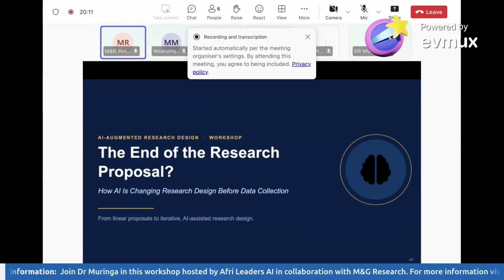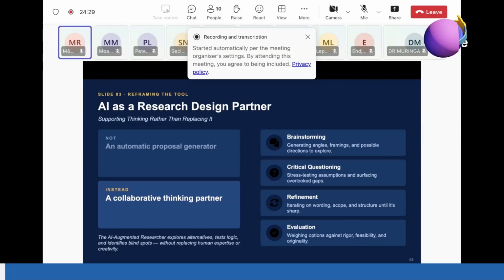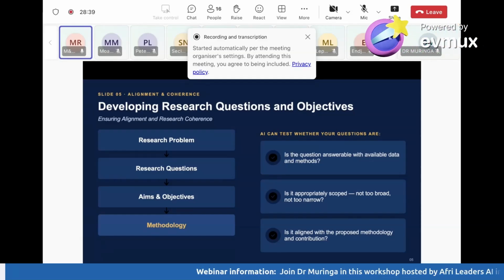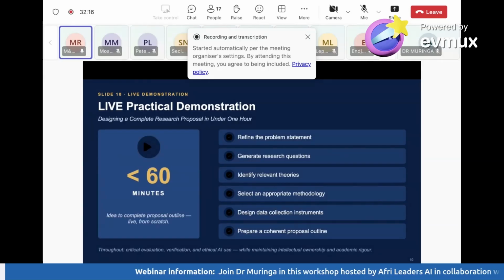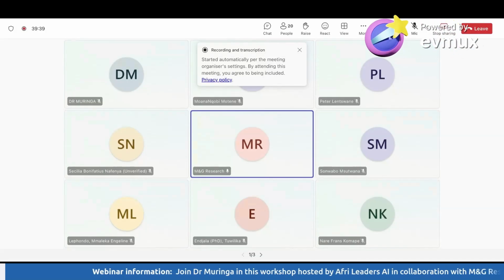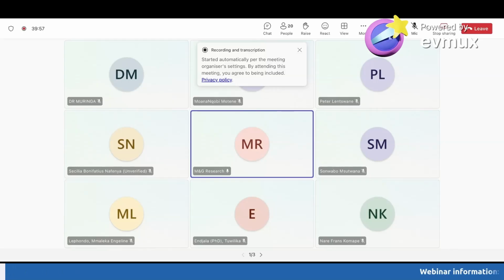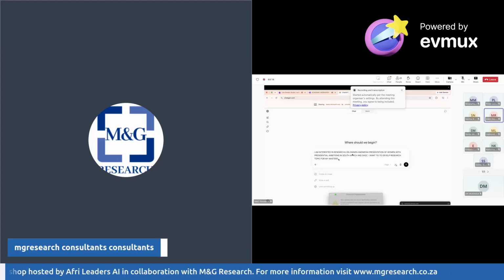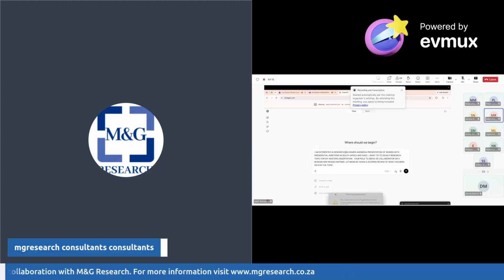How to Write A Research Proposal Using Claude AI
Writing a strong research proposal can be one of the most challenging stages of any research project. In this practical webinar, I demonstrate how researchers can use Claude AI responsibly and ethically to develop key components of a high-quality research proposal without compromising critical thinking, originality, or scholarly integrity.

The session covers how to refine a research topic, develop a compelling problem statement, formulate research questions and objectives, identify suitable theoretical frameworks, justify methodological choices, and integrate ethical considerations into proposal development. The focus is on using AI as a research assistant—not a replacement for the researcher.

Whether you are an academic, researcher, supervisor, or postgraduate student, this webinar provides practical strategies for designing stronger research proposals while maintaining intellectual ownership of your work.

👨‍🏫 Presenter: Dr TP Muringa